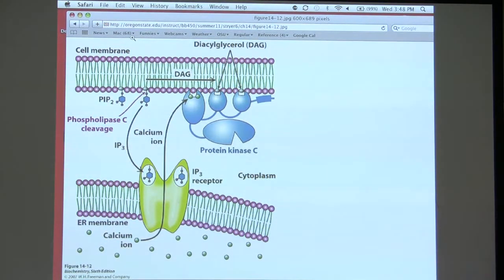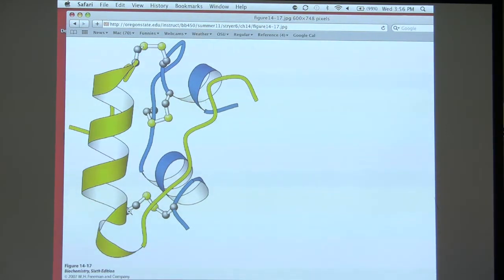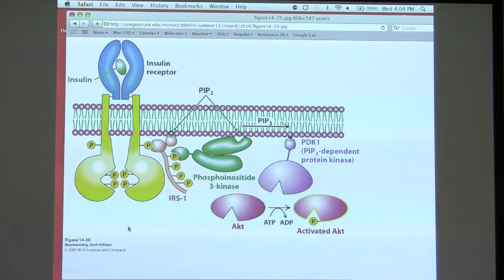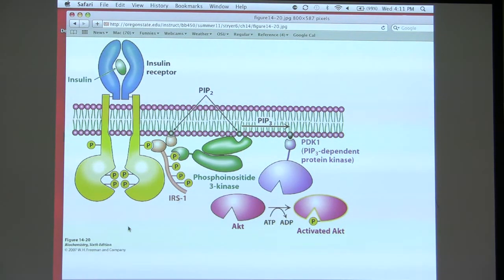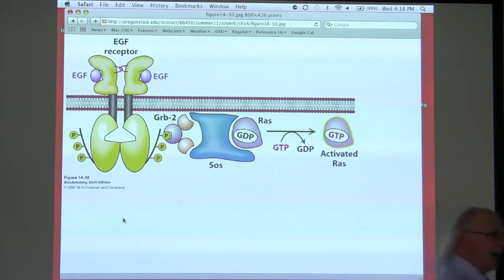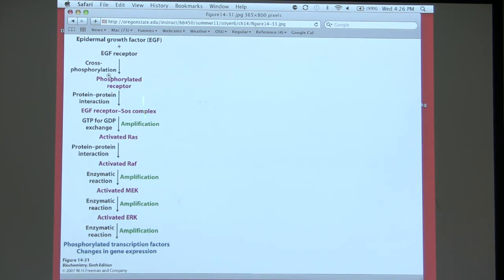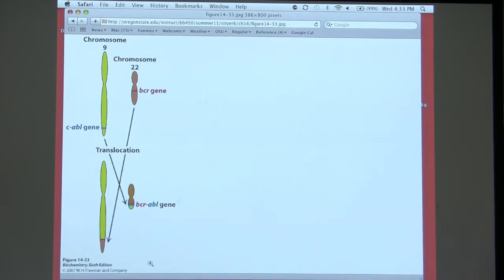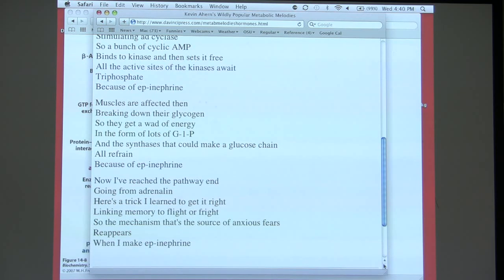Kevin Ahern's BB 450/550 Classroom #2 for July 6 - Signaling II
2.
3.
7.
8. Take my courses for credit (wherever you live) via OSU's ecampus.